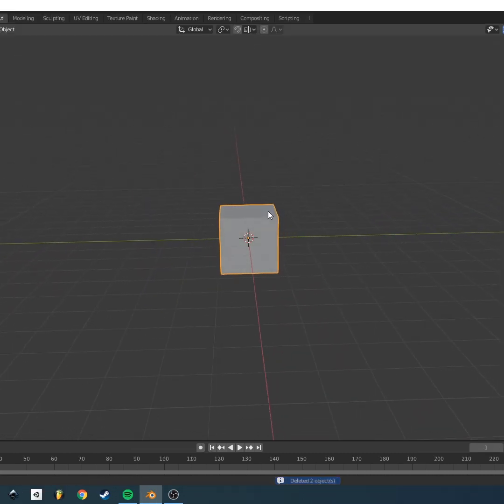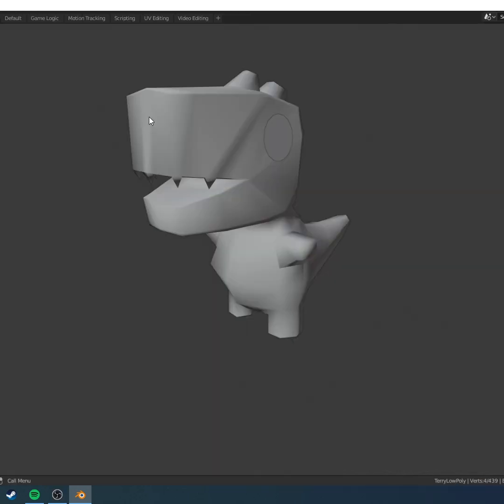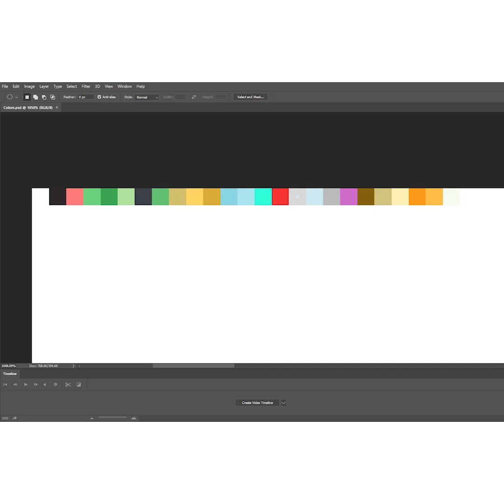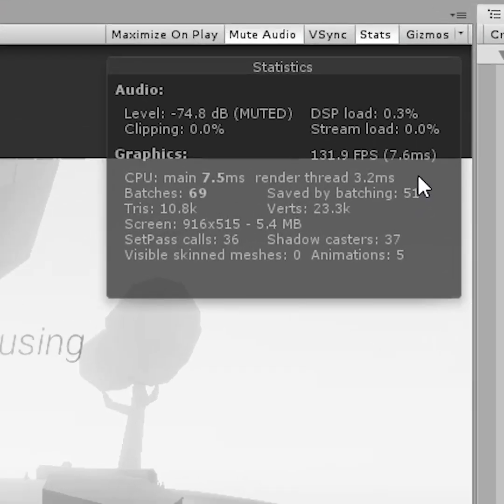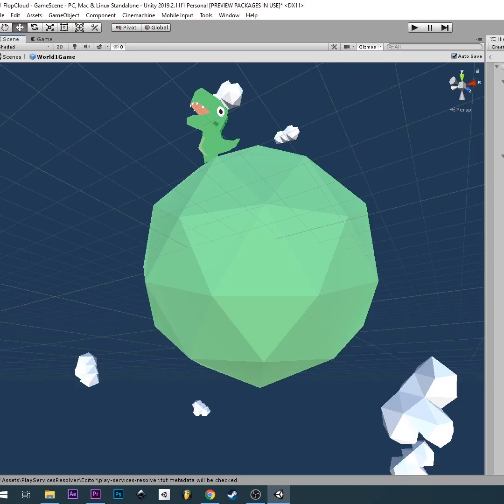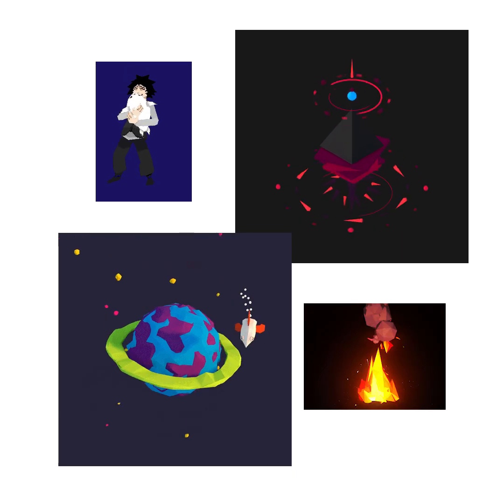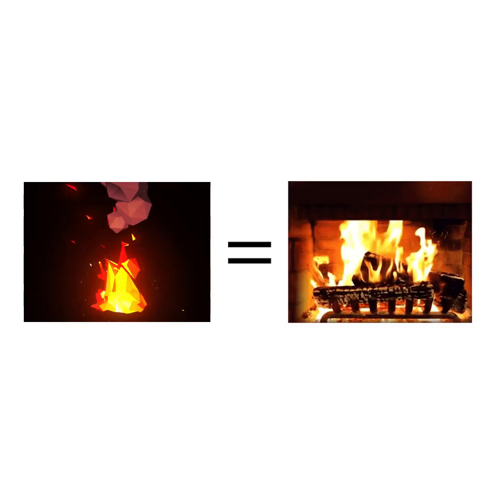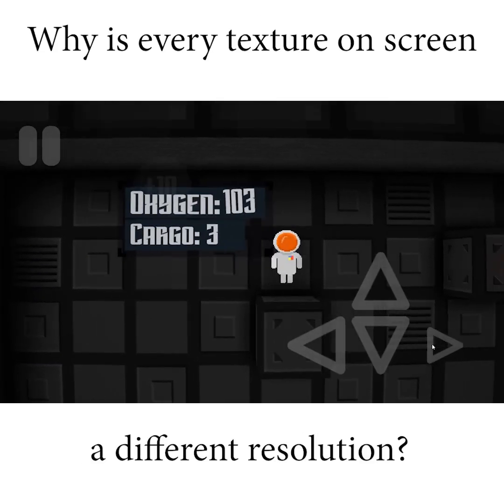How To Make Stylized Low Poly Game Art (Blender, Unity)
Wishlist Jelly Brawl on steam now!